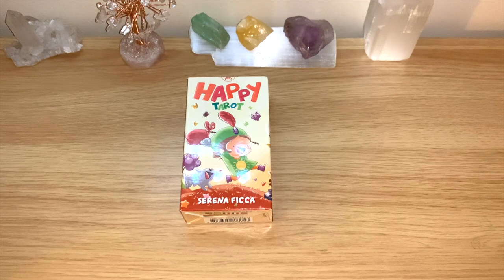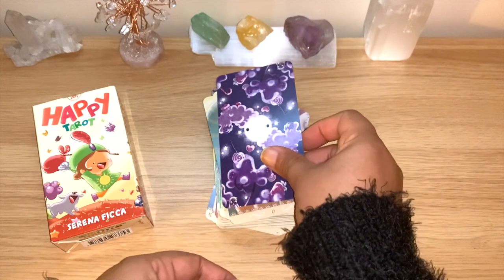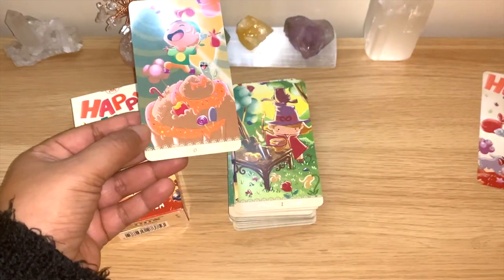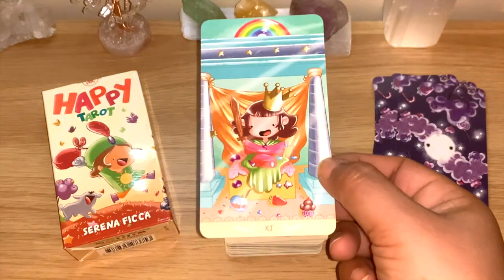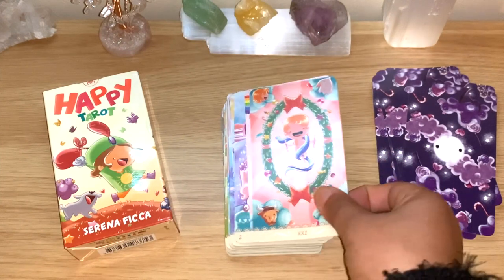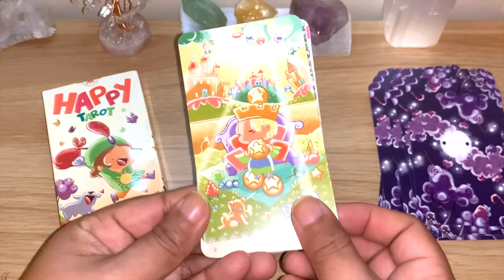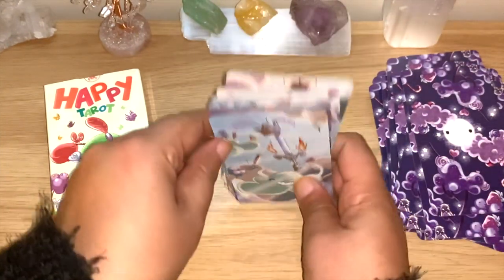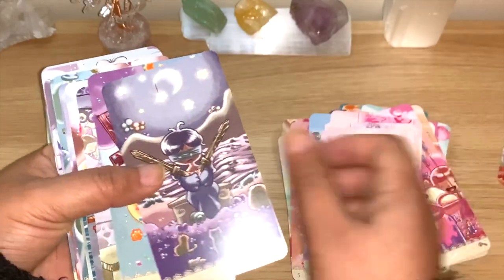🍭HAPPY TAROT REVIEW & FLIP THROUGH! 🍬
💖 Cards used for this video:
- Happy Tarot
- Serena Ficca
- Publisher: Lo Scarabeo
- Dimensions: 12.4 x 3.1 x 7.3 cm

🧡 Daily Healing Messages, Angels, Tarot Card Messages & much more.